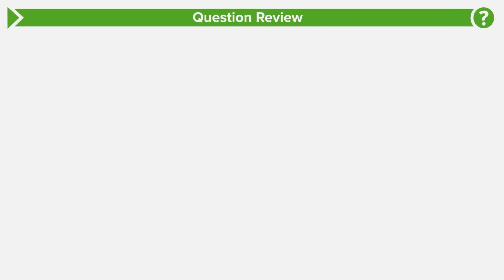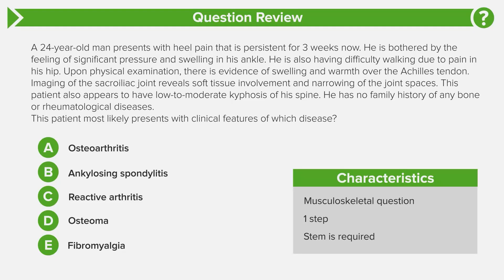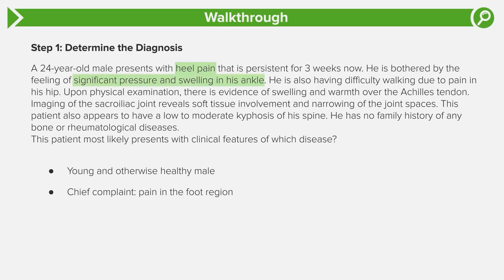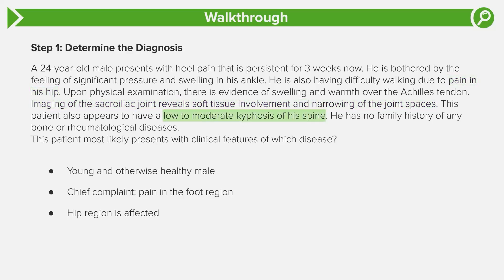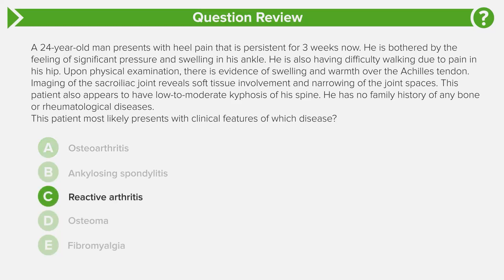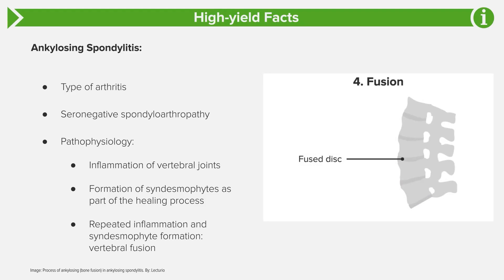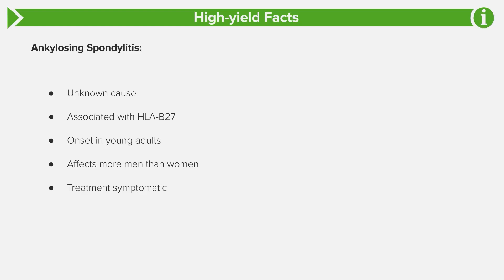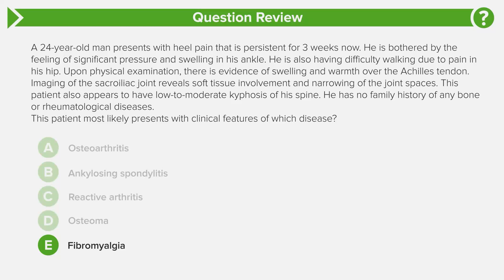USMLE Step 2 Qbank Walkthrough | Case: 24-year old with heel pain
This video is a walkthrough to help you pass USMLE Step 2. It's part of the Lecturio course "Qbank Walkthrough USMLE Step 2 Tutorials"
► WATCH the complete course on

► Learning objectives:
- Identify the most likely pathologic finding in a patient with heel pain
- Discuss important clinical indicators in determining the cause of heel pain in a 24-year-old man
- List the clinical features and types of conditions that may present with heel pain
- Describe the cause, pathophysiology, clinical features, and treatment of the most likely diagnosis

► THE PROF: In this course Dr. Ossareh will share his experiences. He is one of the biggest YouTube medical channel owners and the best one to prepare you for your life as a medicine student.

► LECTURIO is your single-point resource for medical school: Study for your classes, USMLE Step 1, USMLE Step 2, MCAT or MBBS with video lectures by world-class professors, recall & USMLE-style questions and textbook articles.